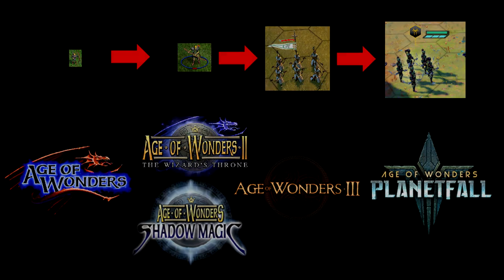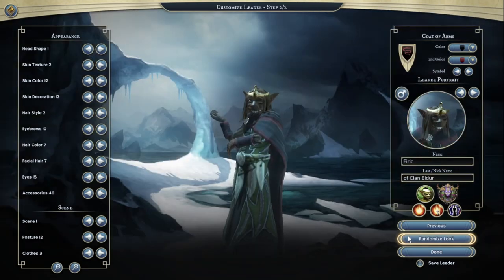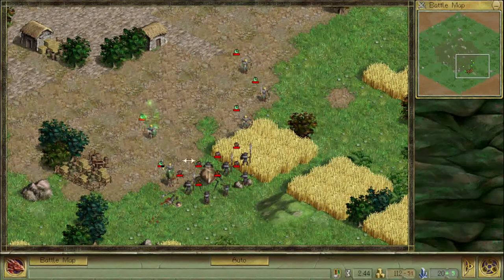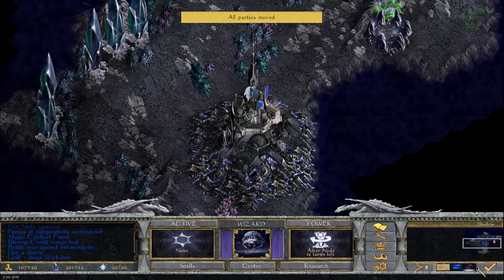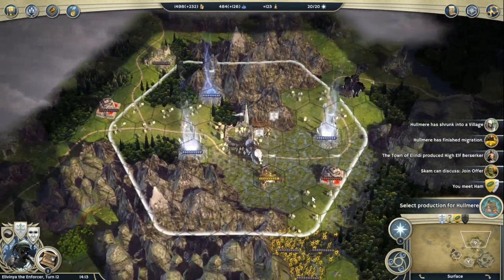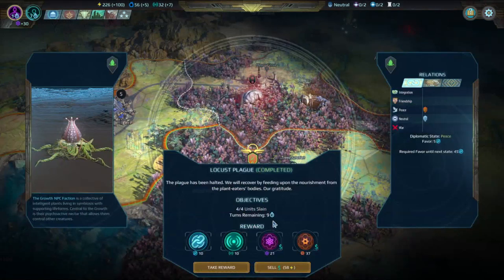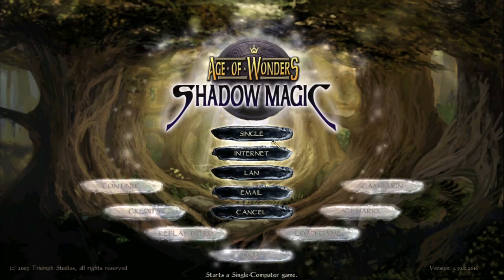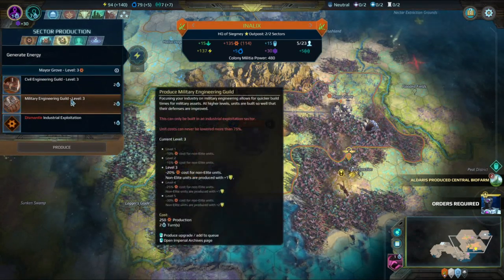A Brief History of Age of Wonders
If you prefer a text version of the script of this video, I posted it as a guide on Steam:

0:00 introduction
1:50 races
6:54 map layers
8:15 combat system
15:30 city development
19:51 diplomacy (with players)
22:44 diplomacy (with neutral forces)
26:44 unit enhancement
30:40 leaders
36:28 random map generator
37:08 victory conditions
42:03 story